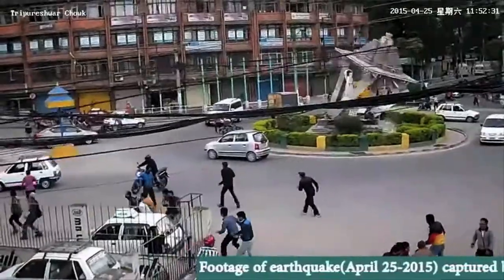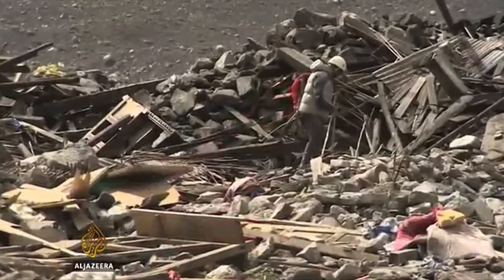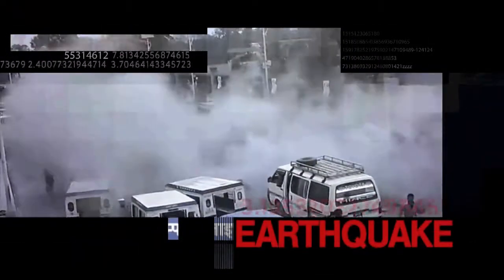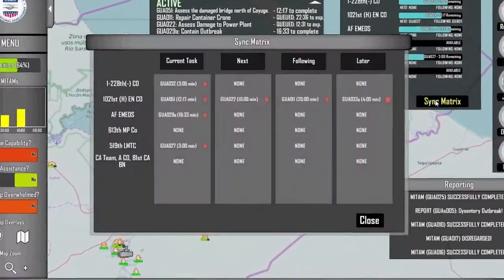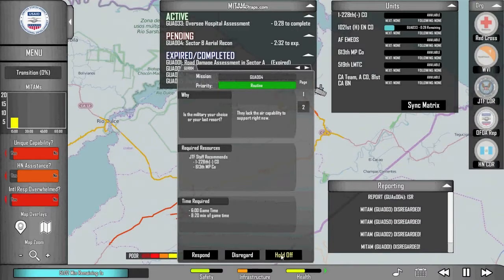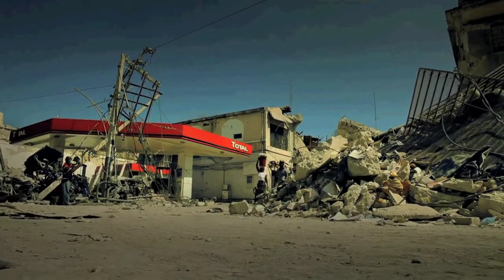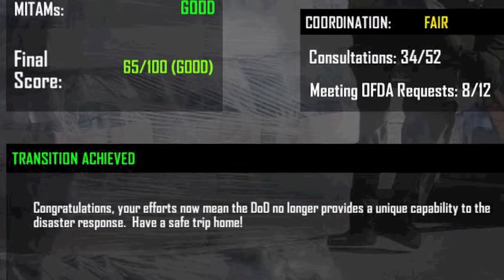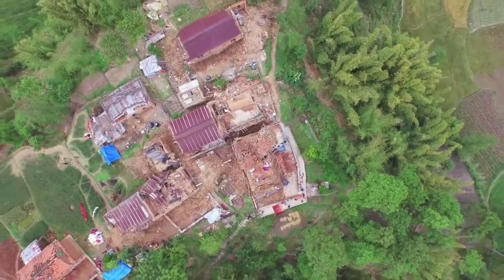How to Train for Disaster Relief: DisasterSim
DisasterSim is a game-based training tool focused on international disaster relief. Trainees take on the role of a joint task force staff member coordinating the US Department of Defense’s (DoD) humanitarian aid and disaster relief efforts in a foreign country following a natural disaster. for additional information.

Written and directed by Anthony DeCapite. Editing and motion graphics by Ben Cresciman.